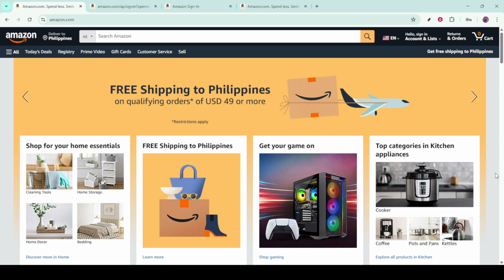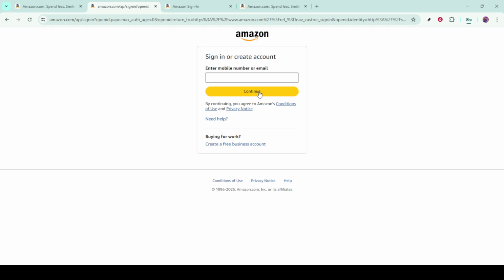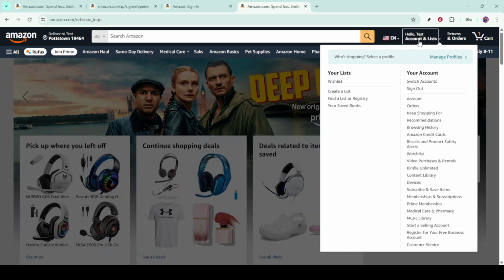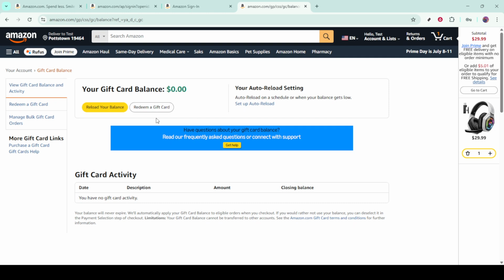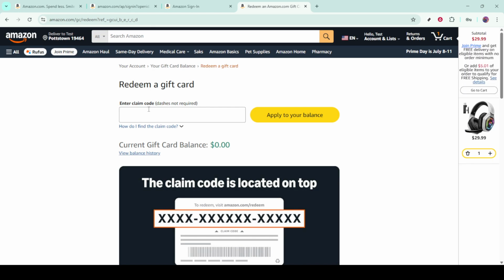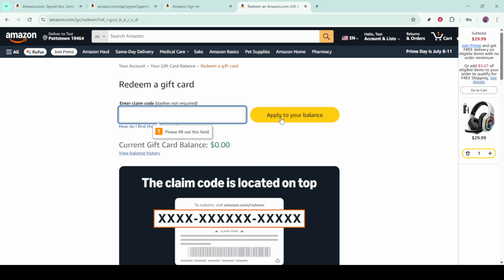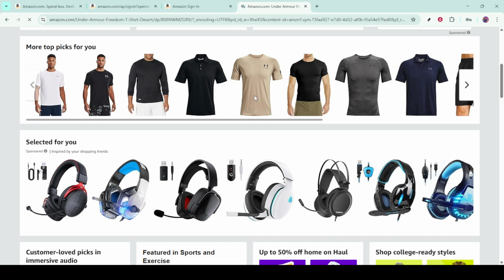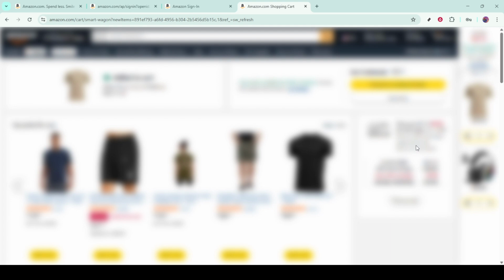How To Use or Redeem Amazon Gift Card [2025 Full Guide]